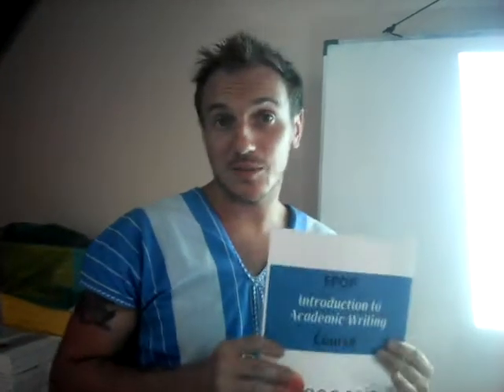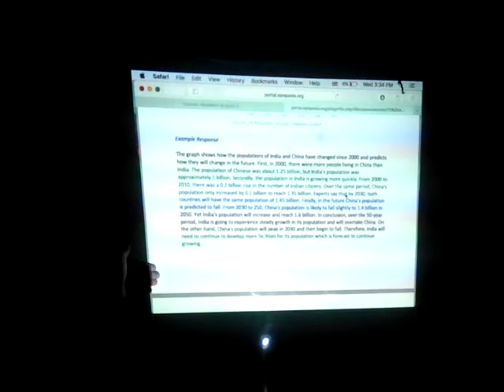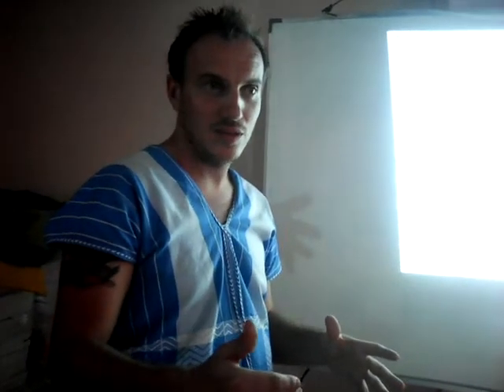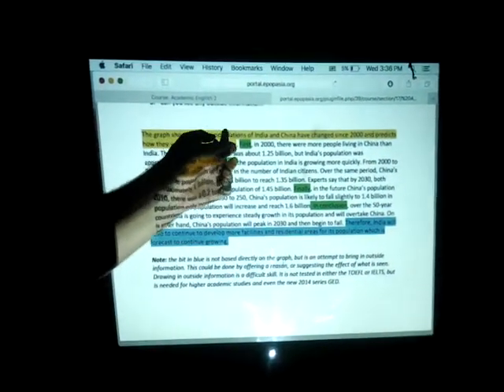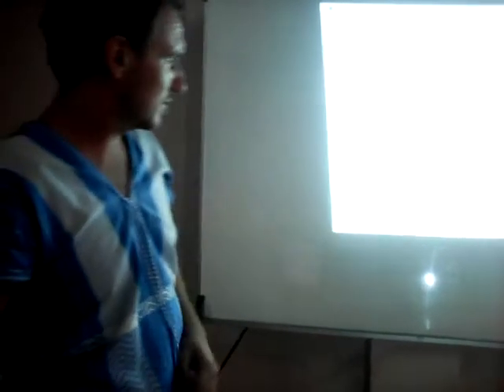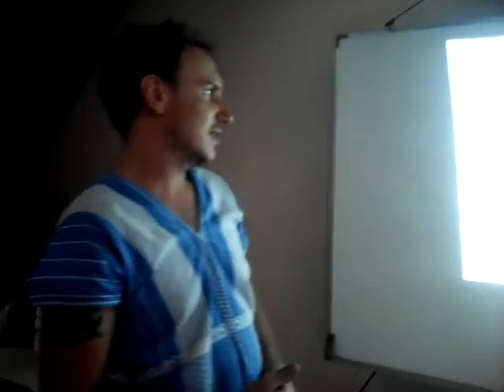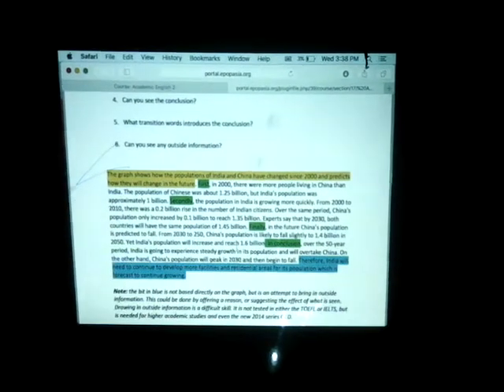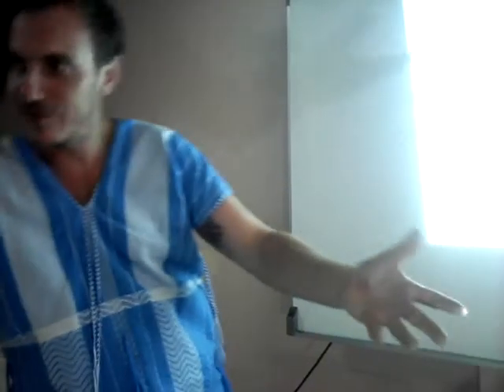AE2 Week 1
AFTER completing the week 1 assignment, have a look at this video. It contains some answers, so only watch after completing the work yourself.